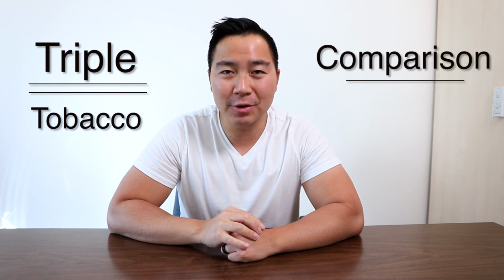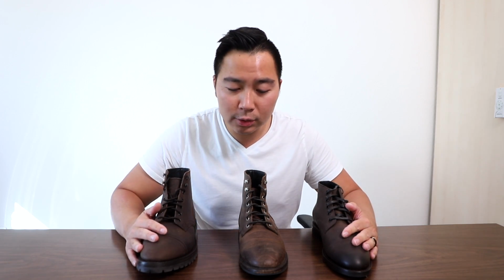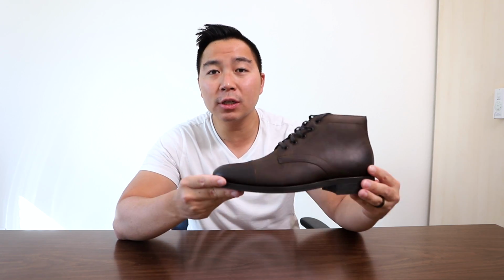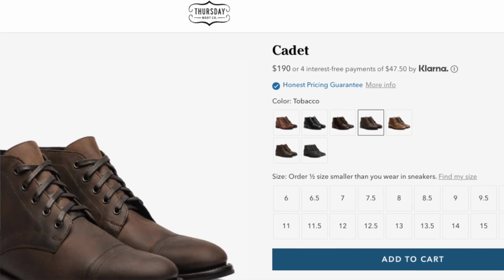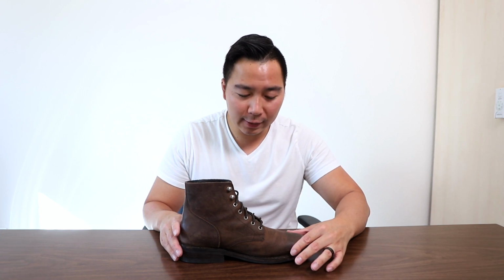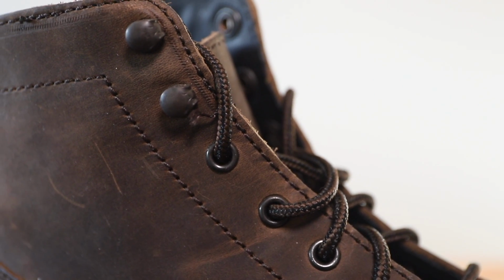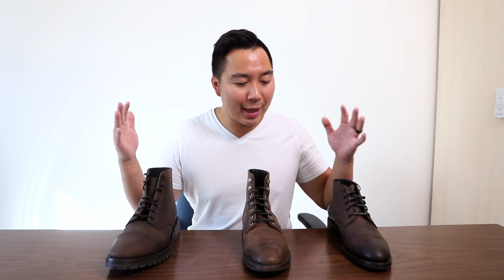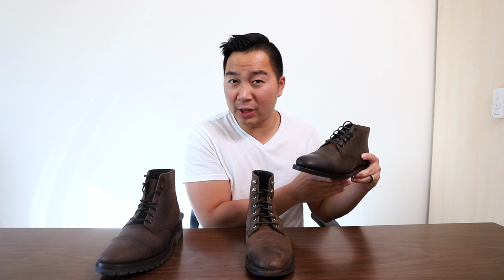Thursday Boots Triple Tobacco Comparison: Cadet VS President VS Captains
In this video I compare 3 different thursday tobacco boots. Comparing the cadets, presidents and the captains. Talking about the similarities then going into detail talking about all the differenes.